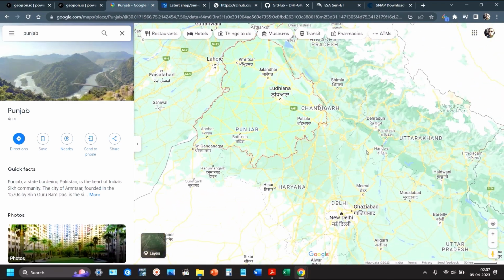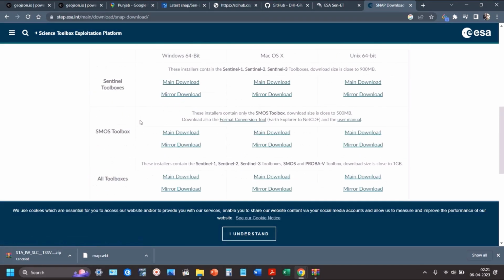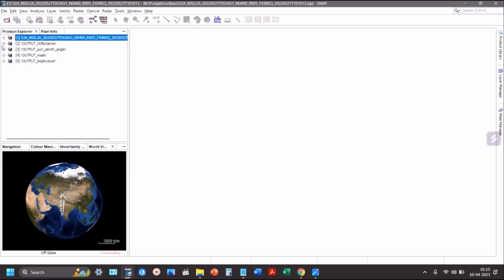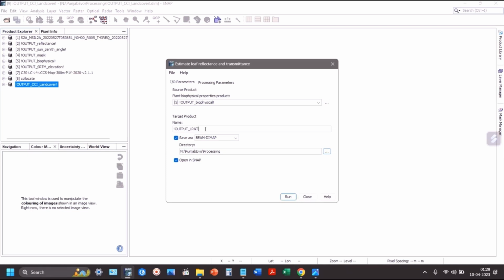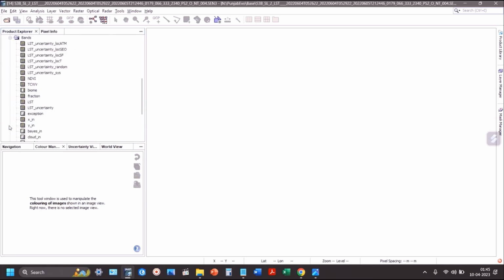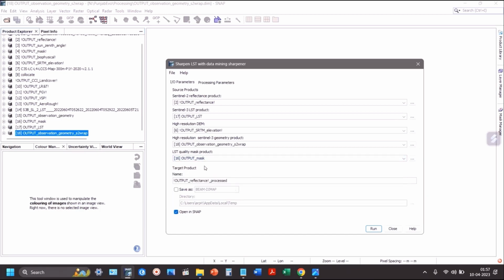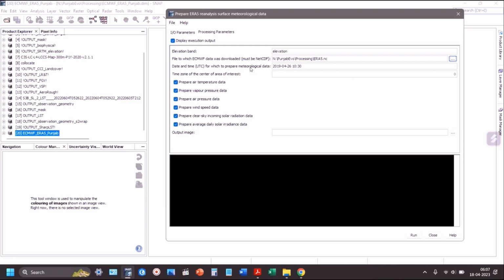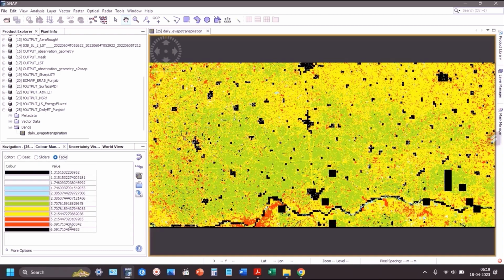Estimating Daily Actual Evotranspiration at Field-scale using Remote Sensing (SEN-ET) on SNAP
👉Video Summary
This video forms a part of an article titled 'Estimating Actual Evotranspiration at Field-scale using Remote Sensing' which can be accessed

Ready Reckoner for SNAP processing flow for deriving Daily Actual Evotranspiration at Field-scale using Remote Sensing

I've used Satellite Imagery (Sentinel 2 and 3) and Meteorological Data from Copernicus Climate Data Store to estimate Daily Actual Evotranspiration at Field-scale, the Area of Interest (AoI) being a 1400 sq. km agricultural zone between Jalandhar and Ludhiana cities in Punjab, India as on 4th June 2022 at 05:26 am. Evotranspiration (ET) is a combination of ‘Water Evaporation’ i.e. the movement of water directly from the soil, canopies & water bodies into the atmosphere and ‘Transpiration’ i.e. the indirect transfer of water from the soil surface into the atmosphere via the roots & leaves of vegetation. ET aids in irrigation planning & scheduling, crop yield forecast, drought monitoring, environmental assessment & climate change impact.

Topics covered:
- Evotranspiration & Factors affecting it
- Measuring Evotranspiration
- Utility of Evotranspiration
- Using Remote Sensing to estimate field-scale Daily Actual Evotranspiration at Field-scale
- Evotranspiration Study over an Agri-Zone in Punjab (IN) as on 4th June 2022
- Final Observations

TIMESTAMPS:

00:00 - Headline
00:05 - Case Details

00:20 - P1: Background & Setting up

00:24 - P1.1: Understanding the Area of Interest (AoI)
01:12 - P1.2: Downloading the Geographic Extent of the AoI
03:25 - P1.3: Downloading Sentinel-2 Satellite Imagery Dataset
06:35 - P1.4: Downloading Sentinel-3 Satellite Imagery Dataset
11:25 - P1.5: Set-up Intricacies
14:00 - P1.6: SNAP Software Set-up

18:27 - P2: Sentinel-2 Processing Workflow

18:30 - P2.1: Pre-Processing Graph
26:10 - P2.2: Add Elevation Graph
28:04 - P2.3: Add Landcover Graph
33:24 - P2.4: Estimating Leaf Reflectance & Transmittance
35:47 - P2.5: Estimating Fraction of Green Vegetation
38:34 - P2.6: Producing Maps of Vegetation Structural Parameters
42.47 - P2.7: Estimating Aerodynamic Roughness

44.37 - P3: Sentinel-3 Processing Workflow

45.12 - P3.1: Loading Sentinel-3 Dataset
46.02 - P3.2: Pre-Processing Graph
53:15 - P3.3: Warp to Template
55:55 - P3.4: Sharpen LST

59.51 - P4: ERA-5 Pre-Processing Workflow

59.54 - P4.1: Downloading ECMWF ERA-5 Reanalysis Data
01:07:04 - P4.2: Preparing ECMWF ERA-5 Reanalysis Data

01:10:00 - P5: Land-surface Energy Fluxes Modelling Workflow

01:10:04 - P5.1: Estimating Longwave Irradiance
01:12:07 - P5.2: Estimating Net Shortwave Radiation
01:14:32 - P5.3: Estimating Land-Surface Energy Fluxes
01:17:29 - P5.4: Estimating Daily (Actual) Evotranspiration

01:19:39 - Video Summary Note & Contact Us

👉Credits: ESA Sen-ET, DHI Gras, Sandholt ApS, SNAP | STEP Forum. Video is part of related Article on Mapmyops Geo Blog.

👉Video is best viewed in 1080p resolution

Custom Demonstrations, Trials and Training can be facilitated on a paid-basis.
Music from Uppbeat (free for Creators!)